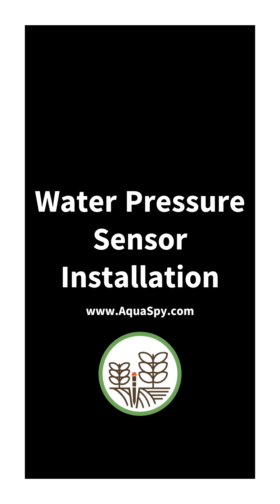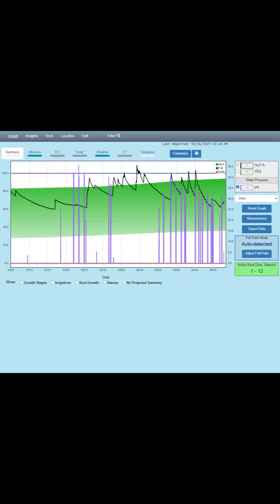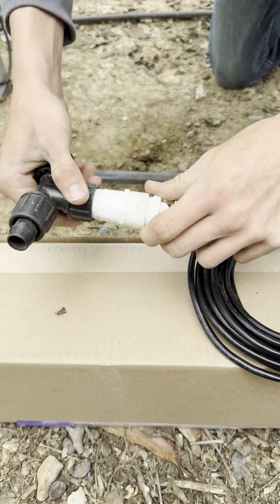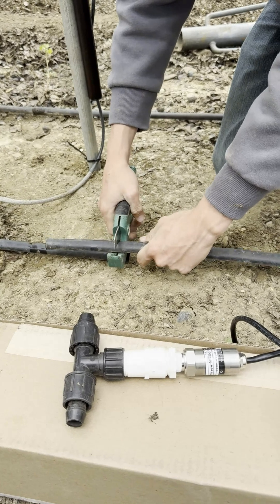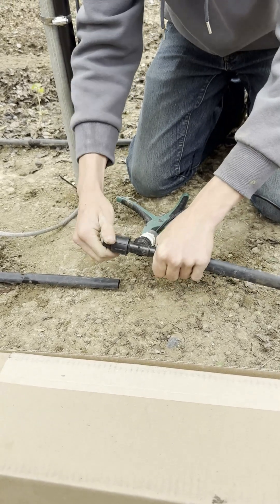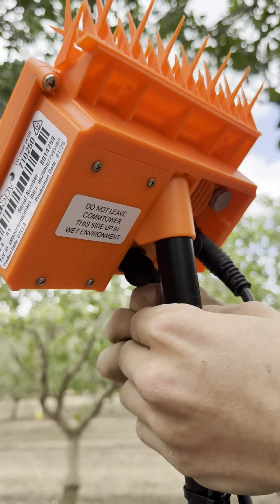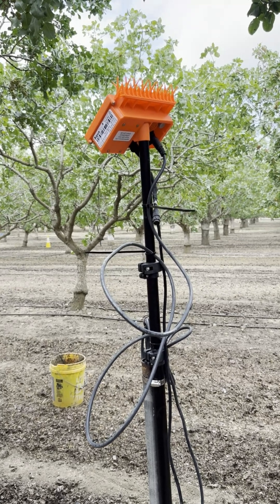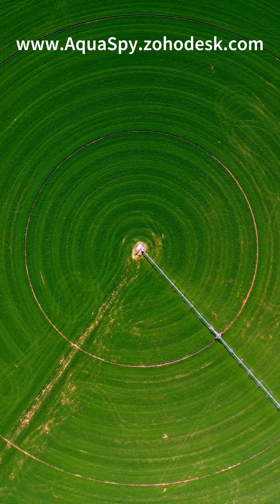Water Pressure Sensor Installation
Installing the AquaSpy auxiliary water pressure sensor is quick and easy—taking less than 10 minutes! This sensor helps track irrigation start and stop times, line pressurization, and PSI throughout the irrigation process.

In this video, we’ll walk you through the installation step by step. You’ll learn:

✔️ What equipment you need
✔️ How to properly connect the sensor and fittings
✔️ Where to position the sensor for optimal results
✔️ How to power on and confirm proper installation

By following these simple steps, you'll ensure accurate water pressure readings and gain valuable insights into your irrigation system.